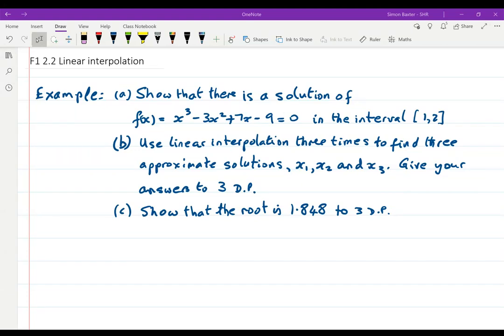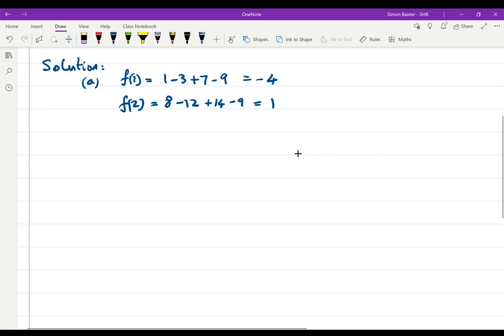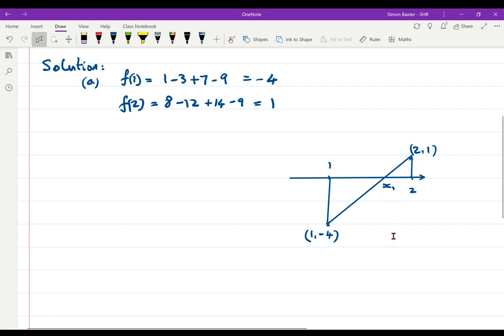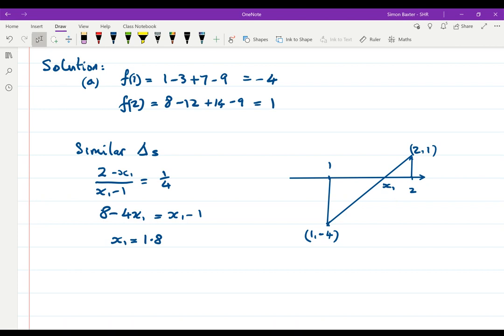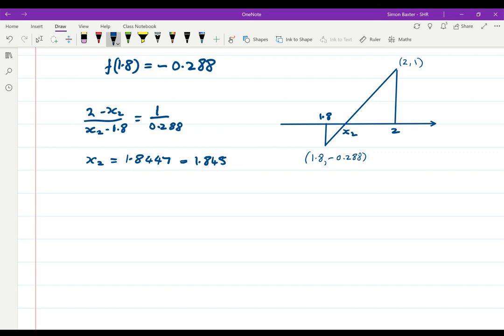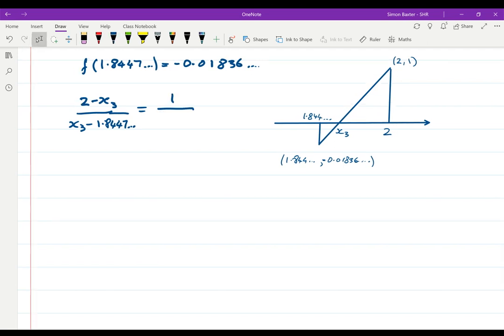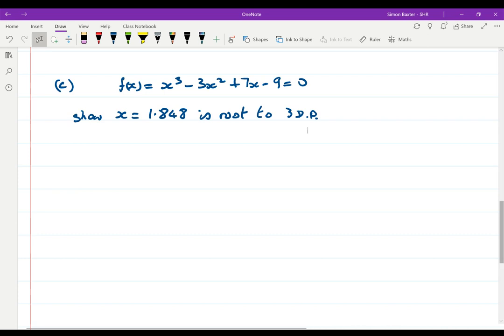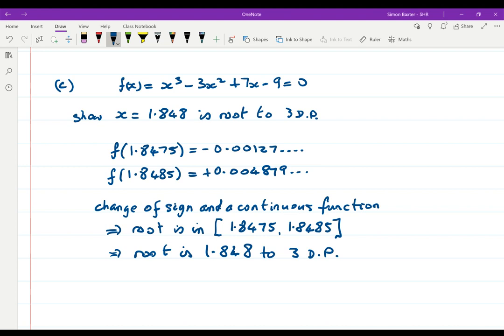F1 2.2 Linear interpolation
An example to illustrate finding approximate solutions using linear interpolation.